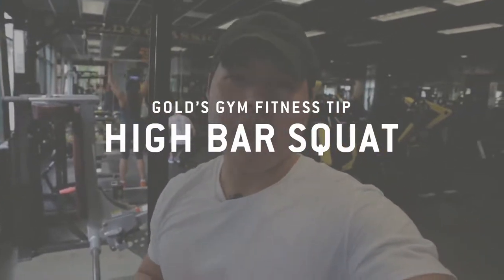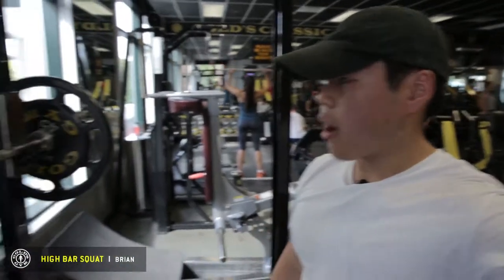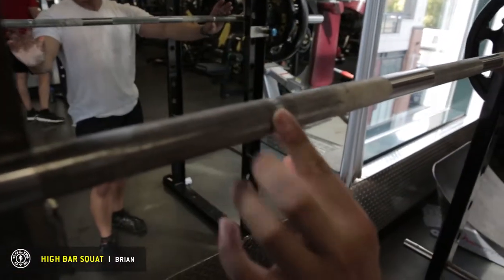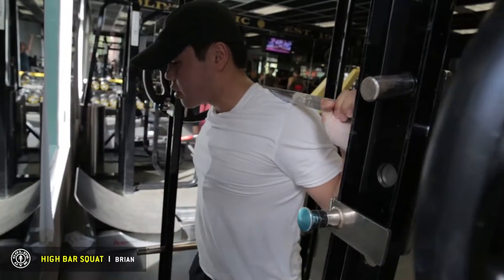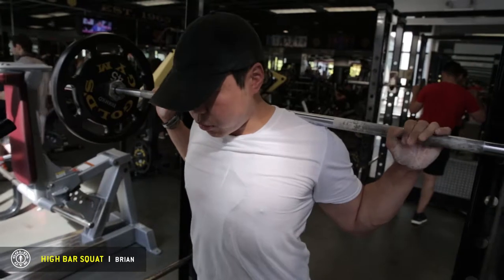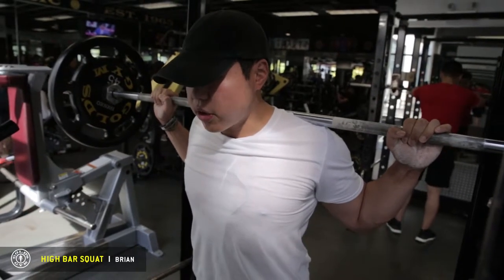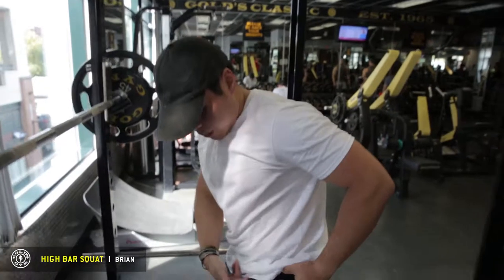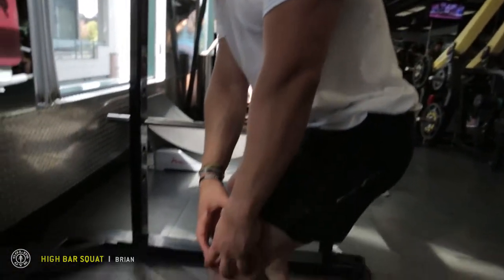High Bar Squat